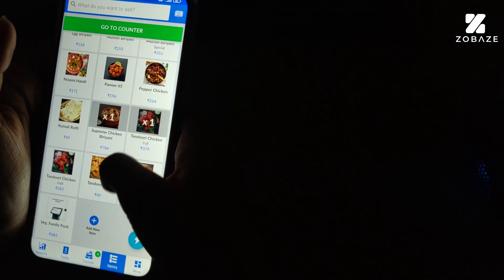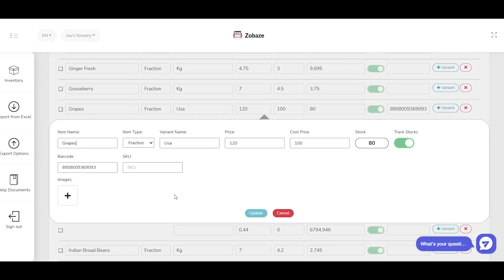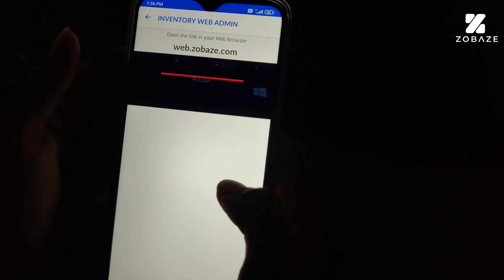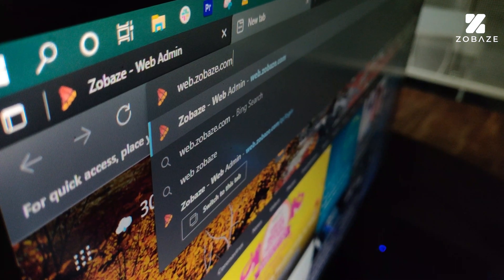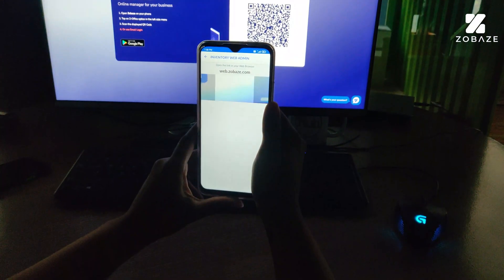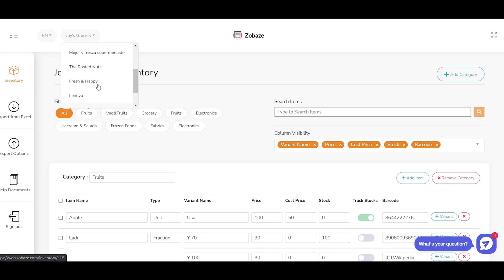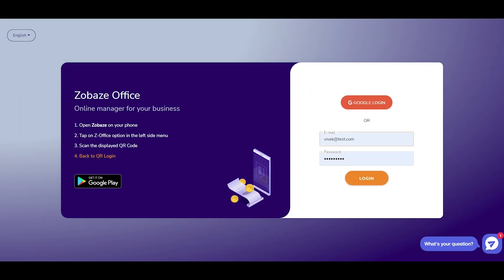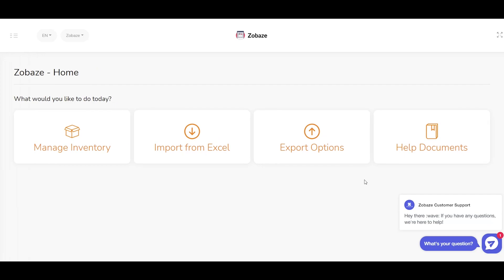Login to Web Office | Inventory | customer | Sales | Receipt | Reports - ZOBAZE POS APP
Looking for a powerful Point of Sale system that can manage all your business-related works from you. From creating a business to keeping your customers coming back we can do it all for you. Introducing Zobaze POS system, a free POS for billing, Inventory, and Online orders.

This video will help you for login to our web office with Zobaze POS

Chapters:
0:00 Intro
0:22  log in with QR Code
0:57  log in with Email

Hope you have found this video to be helpful. if you have any problems or any issues with Zobaze, please

Thanks for using Zobaze.